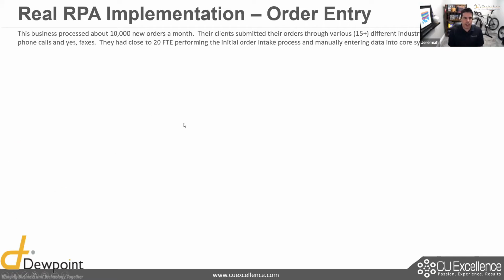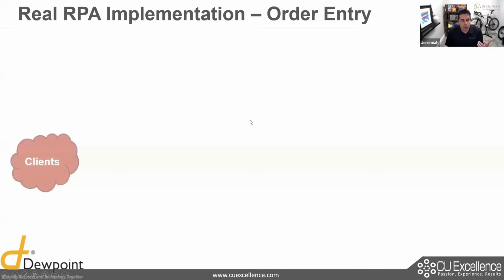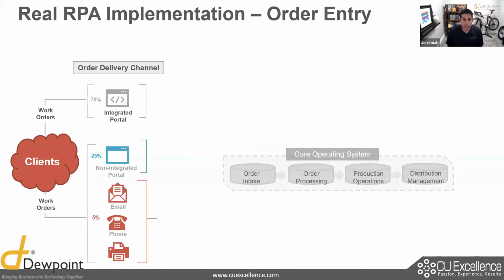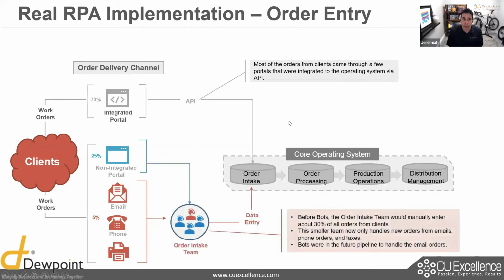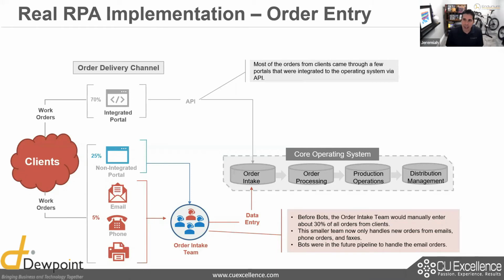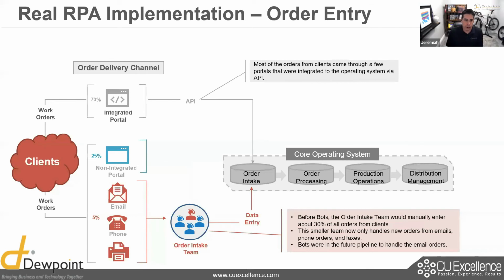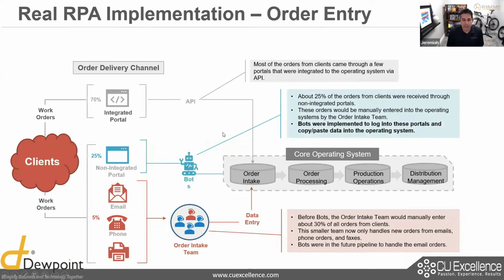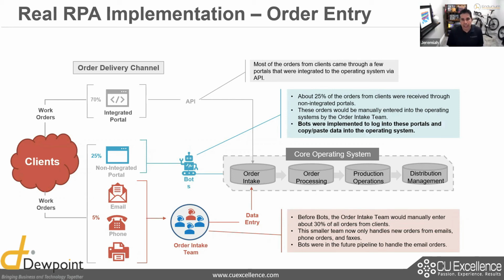Case Study and Architecture of Order Entry Process Automation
Dewpoint system engineer Jeremiah Wyeth makes a case study and architecture about Order Entry Process Automation.